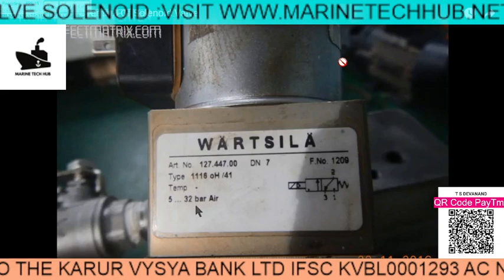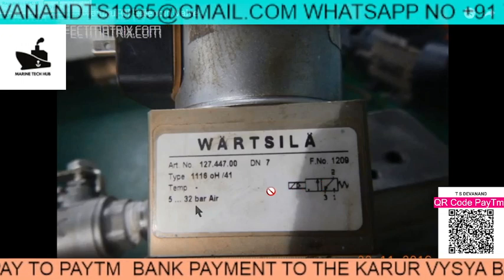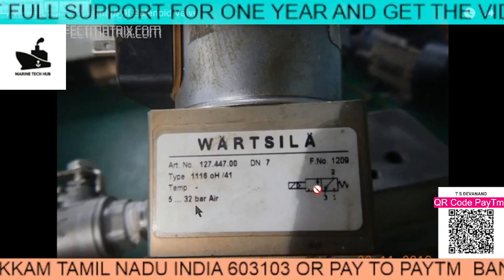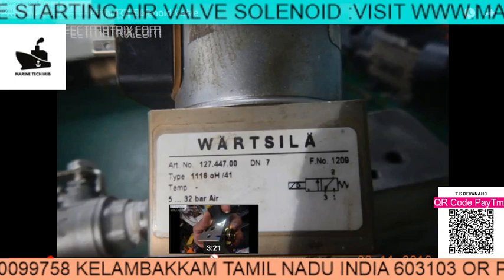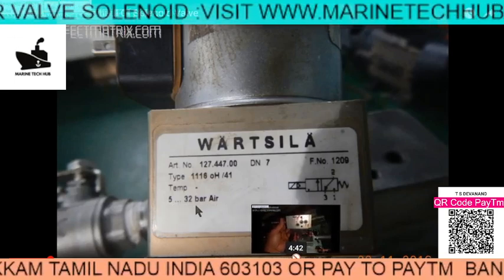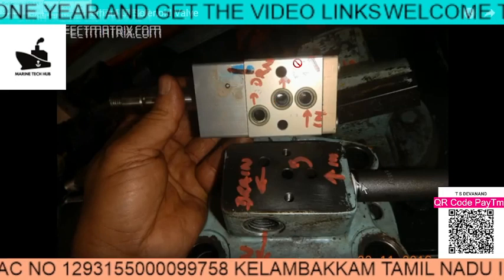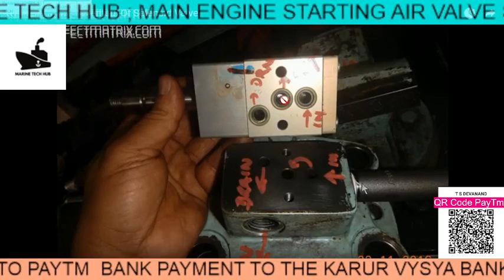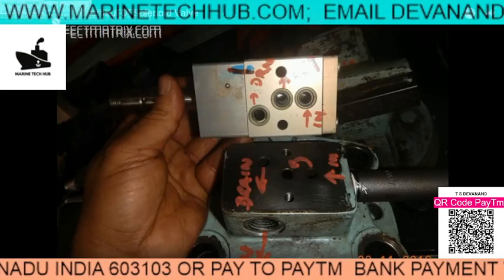Main Engine : Starting Air Valve : Solenoid Valve: Trouble Shooting